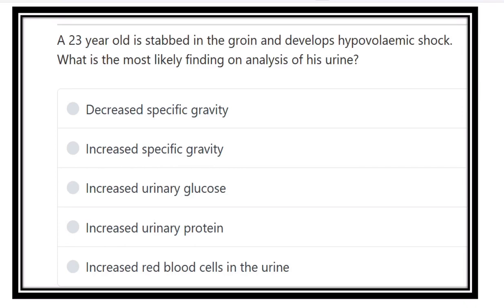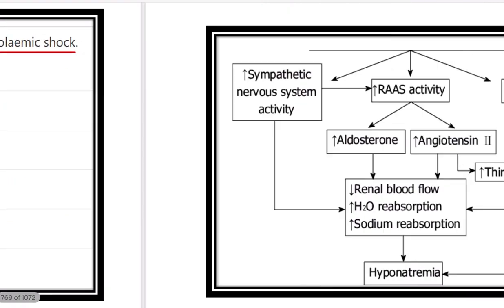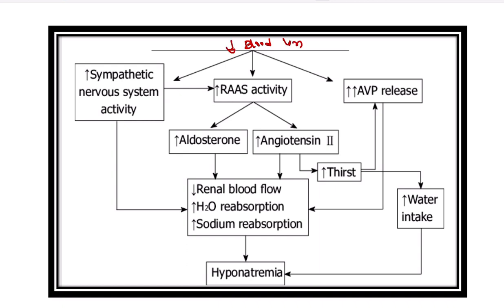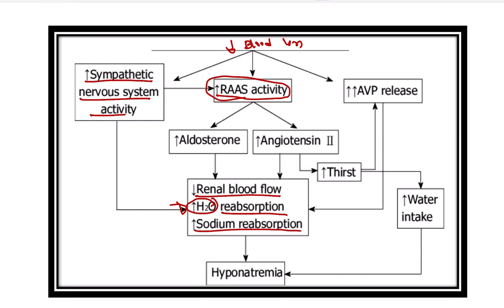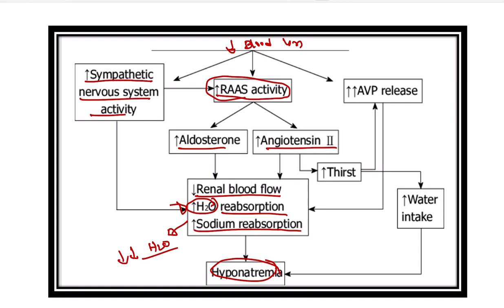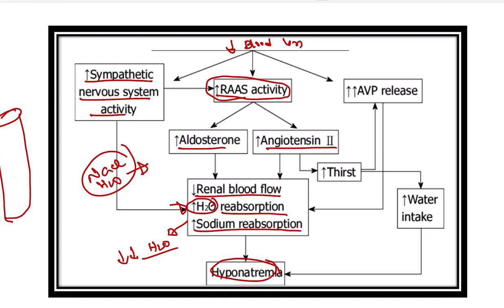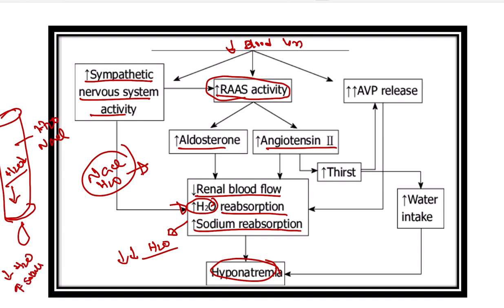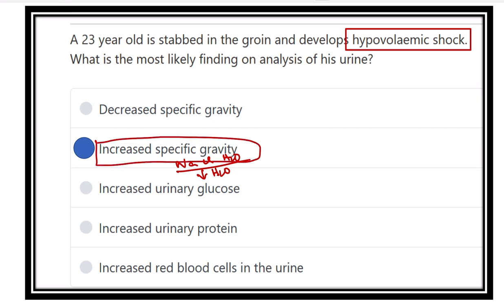RAAS MRCS question solve (CRACK MRCS)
it includes
1. eMRCS videos
2. Fawzia sheet solved
3. Recalls and mores